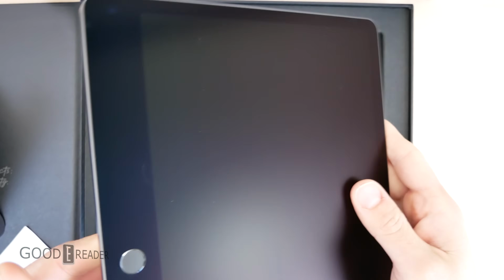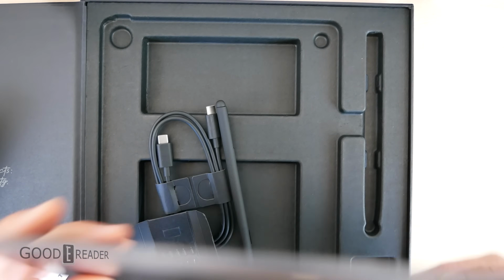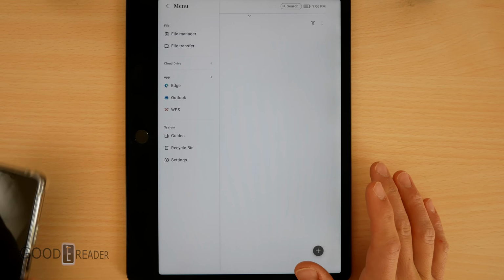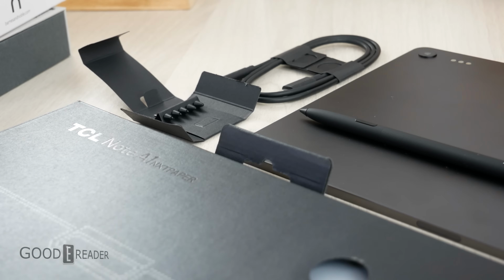TCL Releases Another ePaper Tablet | Unboxing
TCL is at it again, with their next paper technology

How does this device perform against epaper? And how does it stand up to being called electronic paper in and of itself?
You'll have to wait and see for the full review, but for now, let's check out the unboxing

YOUTUBE MEMBER:
Ready to take your reading experience to the next level? Join the Good e-Reader Subscription Program! As a member, you'll be part of the fun and get exclusive access to premium content. Take advantage of this opportunity!